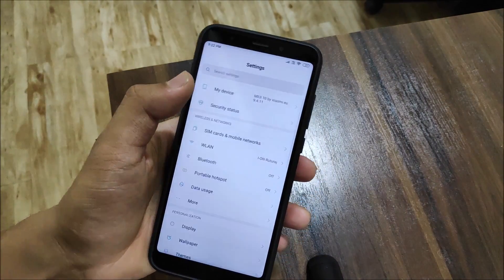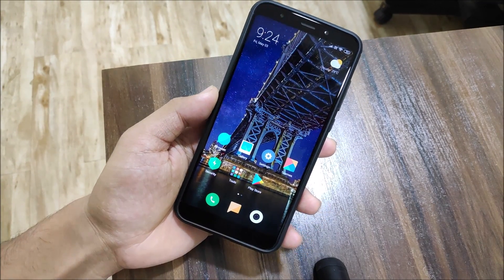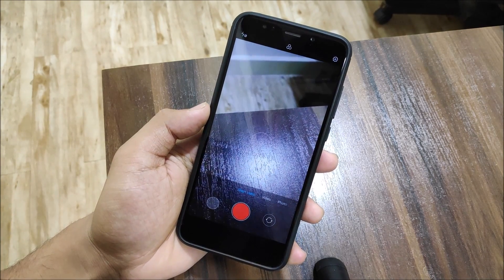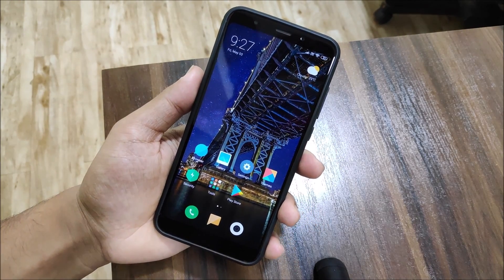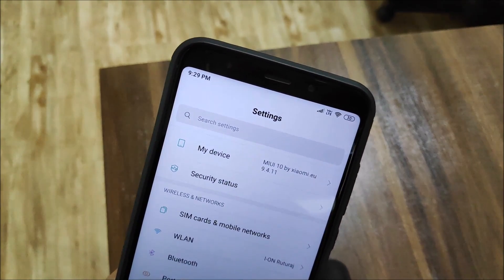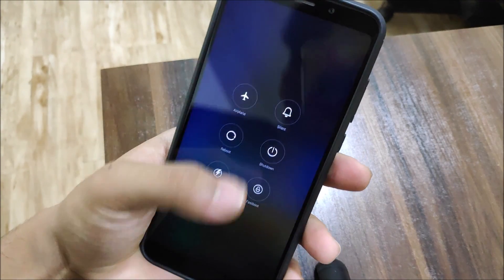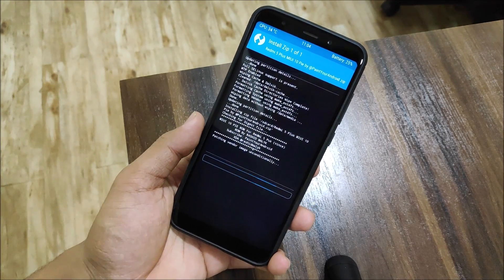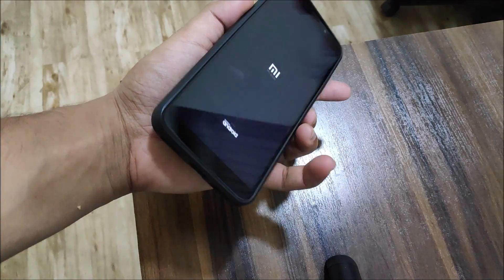Install MIUI 10 Pie On Redmi Note 5/Redmi 5 Plus!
In this video, we're going to take a look at the MIUI 10 port based on Android 9.0 Pie for our Redmi Note 5/Redmi 5 Plus codenamed as vince.